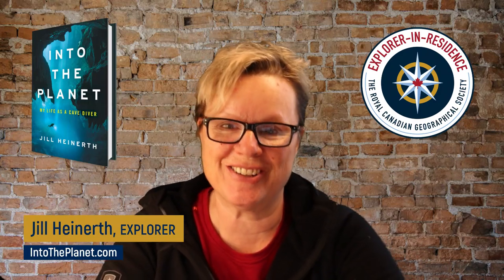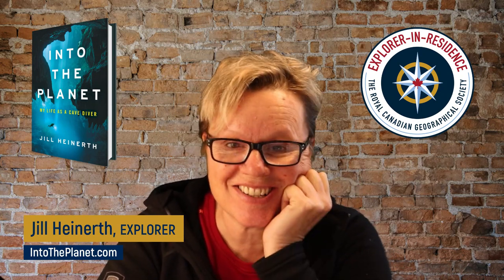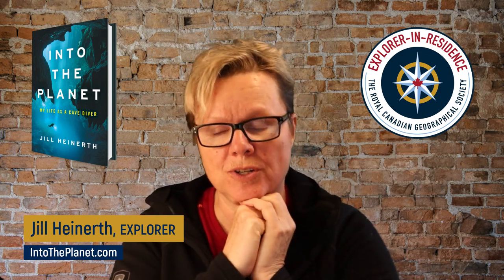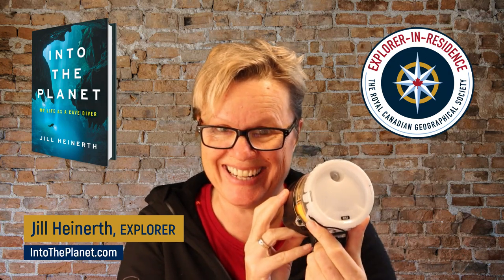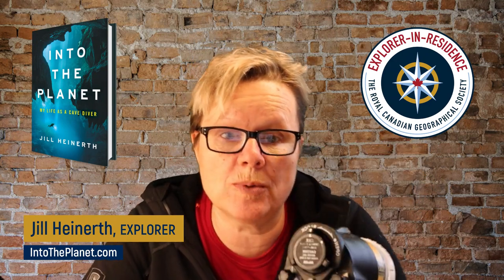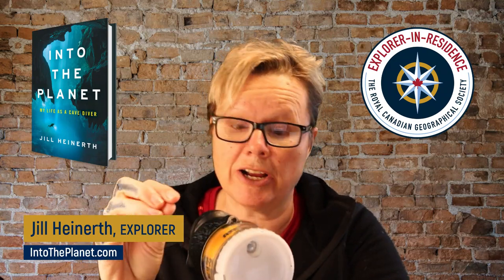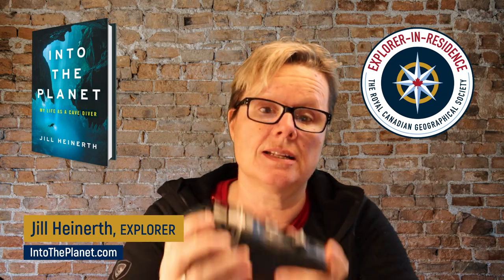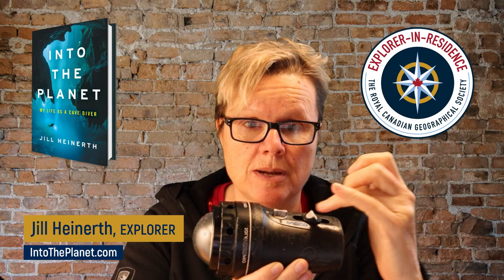Scuba Diving Tips - Should You Use Strobes or Lights for Underwater Photography and Video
Cave Diver and Underwater Photographer Jill Heinerth shares her experience about when to use strobes or continuous lights when shooting underwater.
Light & Motion Sola
Sea and Sea Strobe
Buy Jill’s Books Including her newest book:
Into The Planet - My Life as a Cave Diver